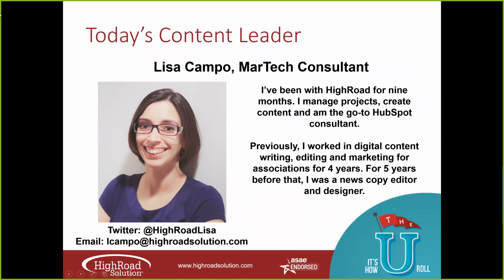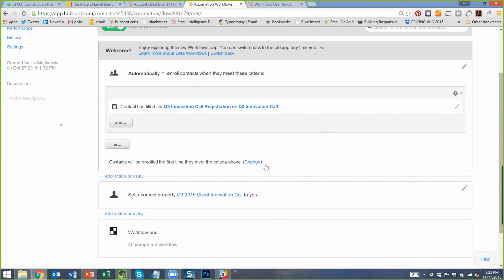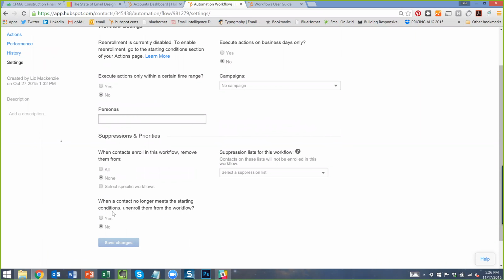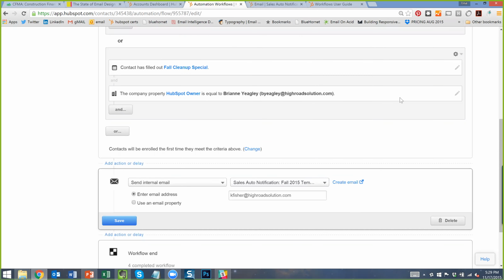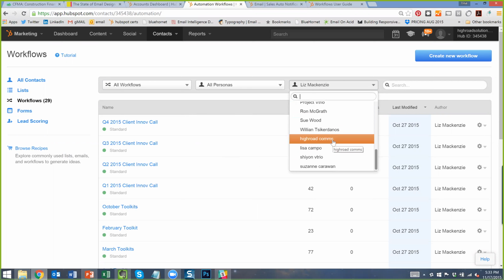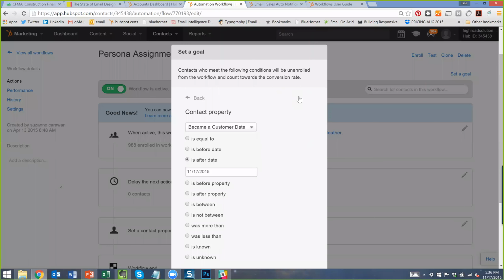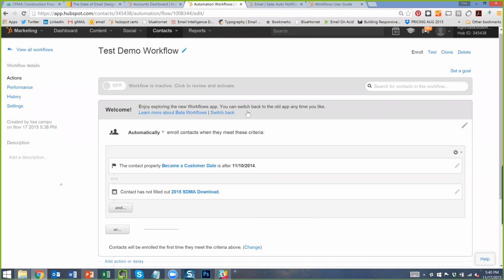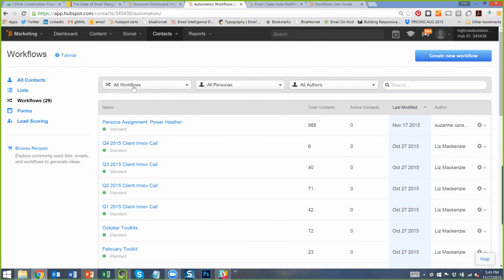One Stop Demo Series Workflows in HubSpot